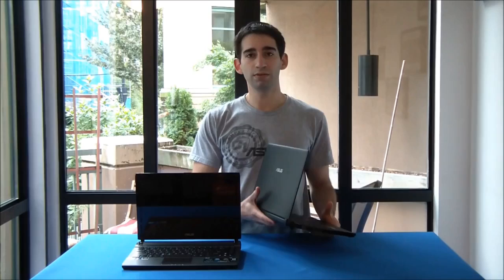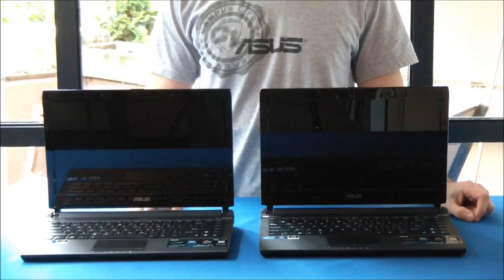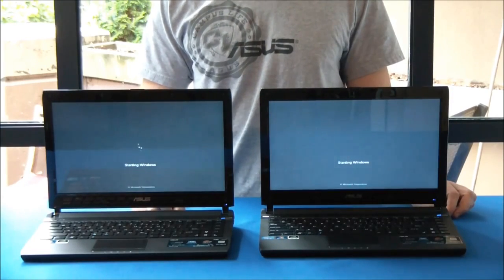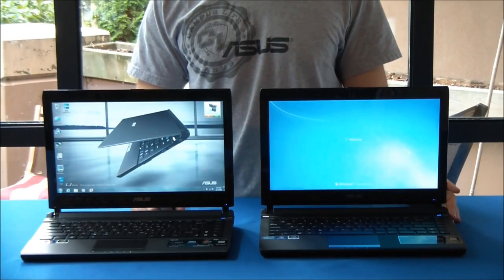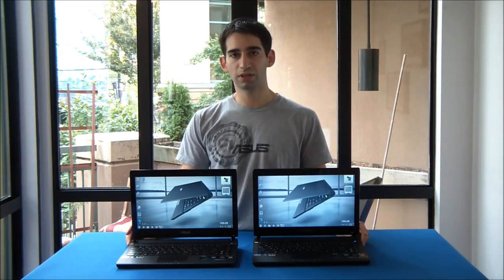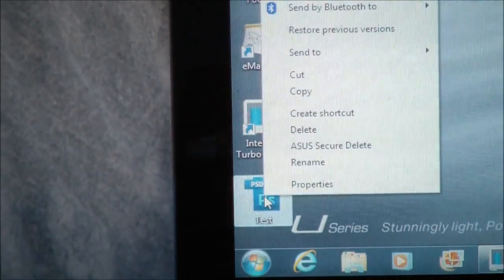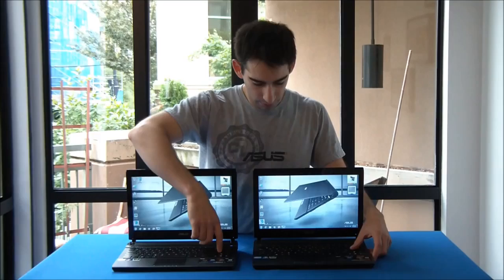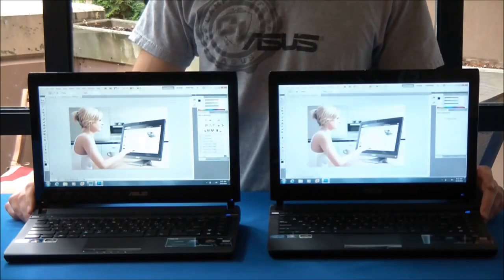Comparación de rendimiento SSD vs HDD | ASUS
Rob nos muestra la comparacion de un SSD vs HDD en tiempos de inicio y de carga en computadoras ASUS U36SD, ambas con mismas especificaciones.